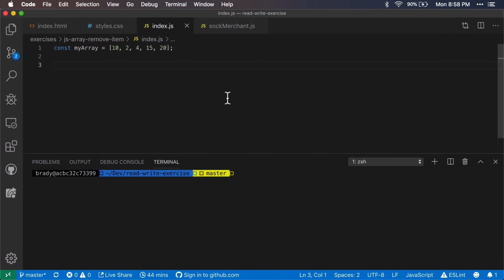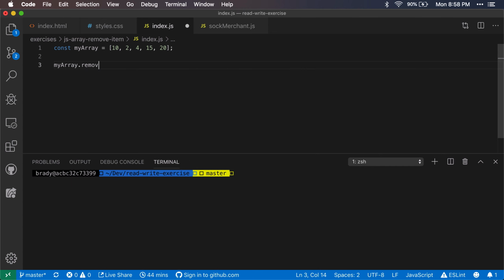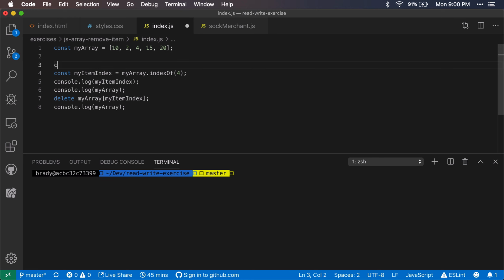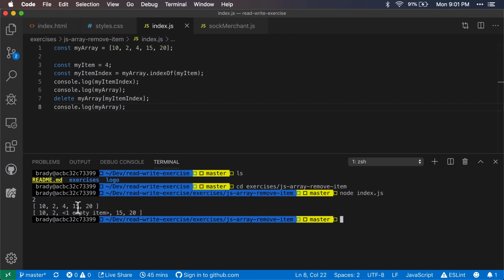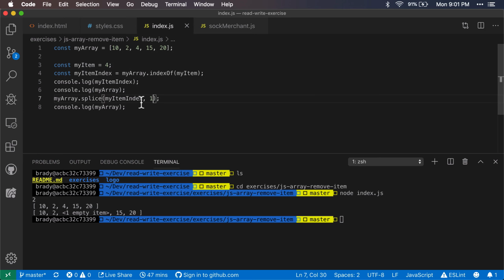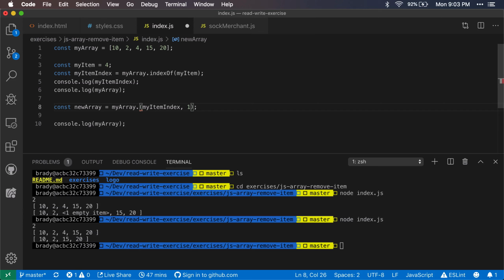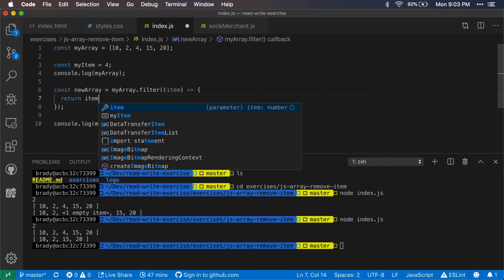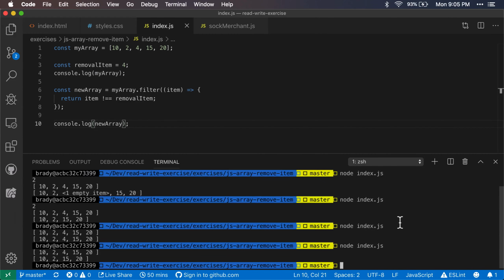How to remove an element from a JavaScript array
There are a couple different ways to remove an item from a JavaScript array. In this video I go over a few of them such as using the delete keyword, using the splice array method, and using the ES6 filter method on an array.